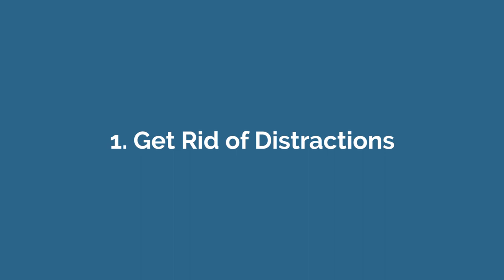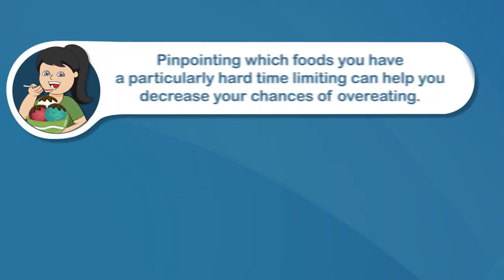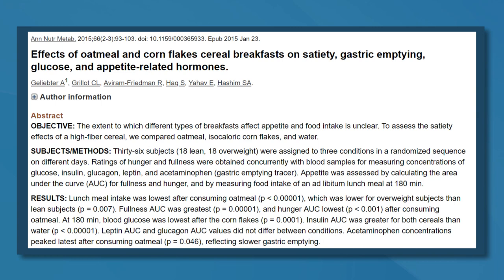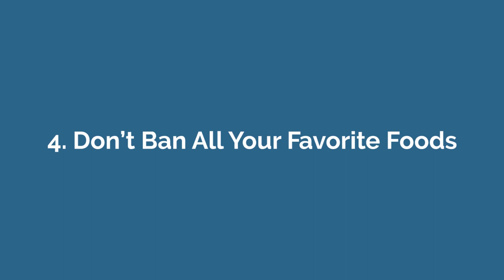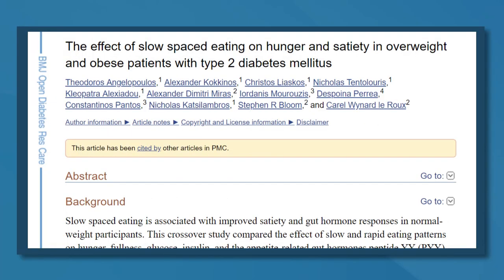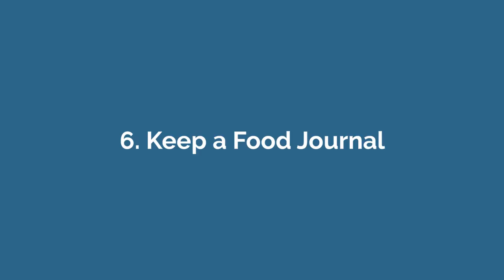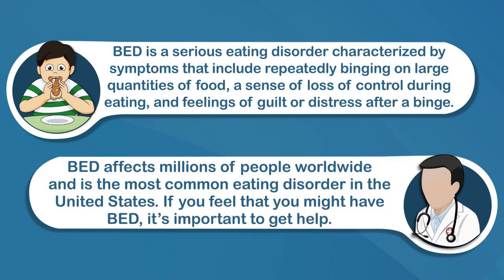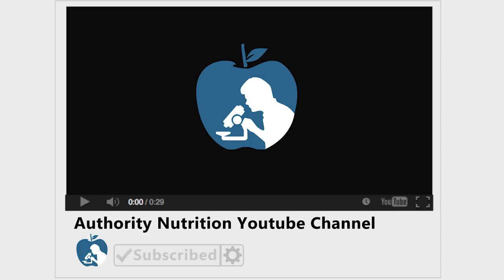7 Simple Things You Can Do to Stop Overeating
Self-control is a struggle for many people, especially when it comes to food.

Although breaking the cycle of overeating can be challenging, there are ways to kick this unhealthy habit for good.

So in this video, I'm looking at 7 effective ways to stop overeating.